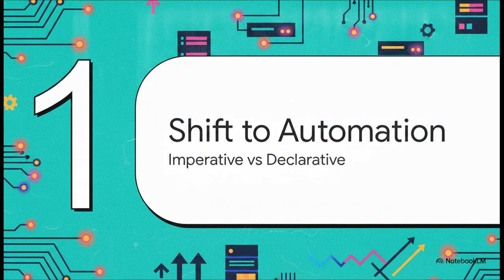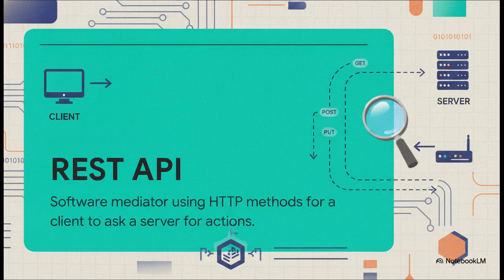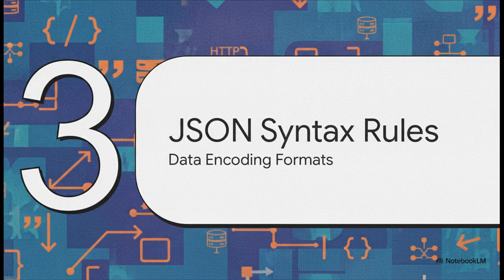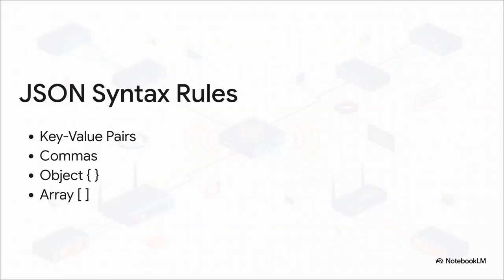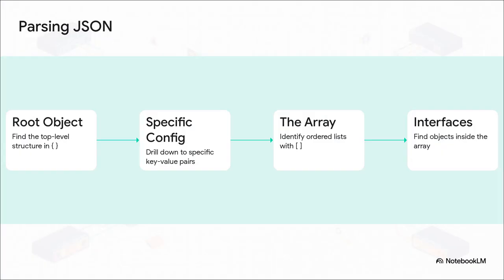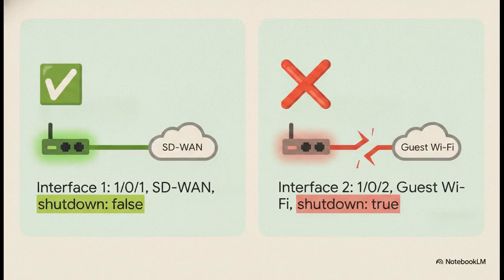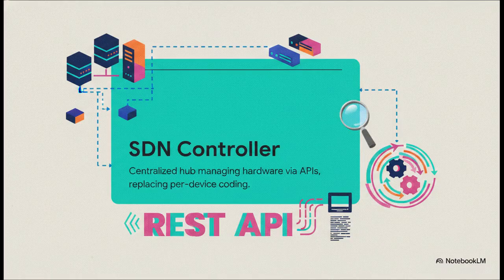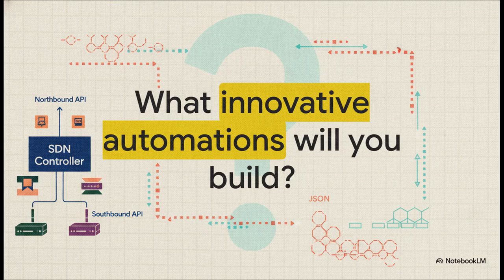Network Automation for Beginners (CCNA 200-301): APIs, JSON, & Controller Orchestration.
The Command Line Interface (CLI) isn't gone, but its days as the primary management tool are numbered. In this final CCNA deep-dive, we move beyond the chaos of manual configuration and explore how to manage 100 routers as easily as one using code!

Network Automation is about replacing syntax errors with scalability. We take the complex technical details—how software talks to routers (REST APIs), how data is formatted for machines (JSON), and how centralized controllers orchestrate the whole network (SDN)—and translate them into a powerful visual story.

Forget tedious typing! We visualize abstract code as a physical digital workforce. In this video, you will see how a single automation script typed on a controller (The Management Plane) unleashes a buzzing swarm of intricate digital data-drones (Turn 63 image) that simultaneously fly out to physically gather status or perform updates on every switch and router on the network floor (Turn 32 image reference).

If you are ready to learn the most essential skill for modern network engineering, this is the tutorial you need!

In this video, you will master:

What Network Automation really means (and why it’s declarative, not imperative).

REST APIs explained: How HTTP verbs (GET, POST, PUT, DELETE) map to network configuration (CRUD).

JSON Syntax 101: How to read objects {} and arrays [] like a machine.

The role of SDN Controllers (Cisco DNA, vManage) as the centralized brain.

Northbound APIs vs. Southbound APIs.